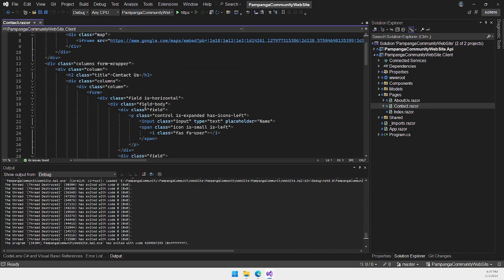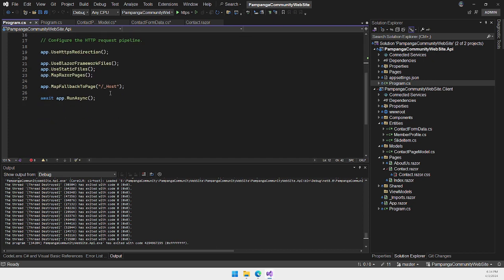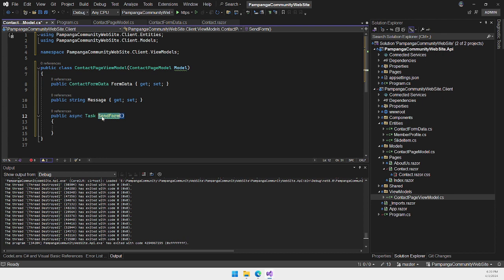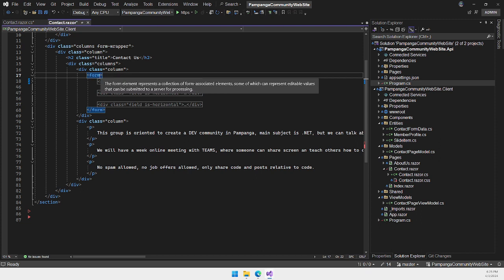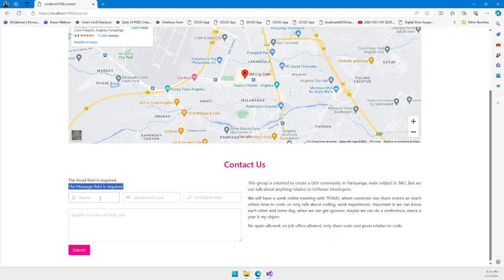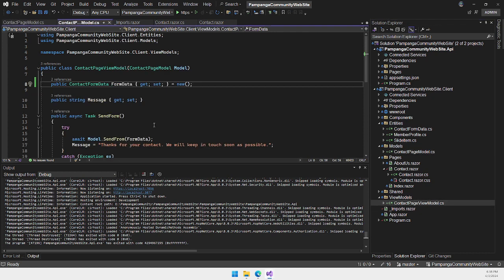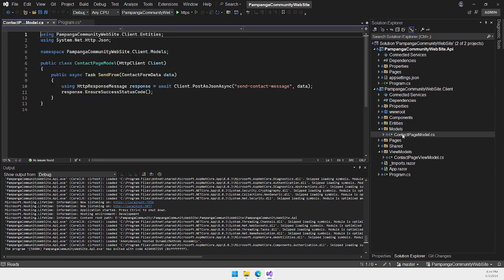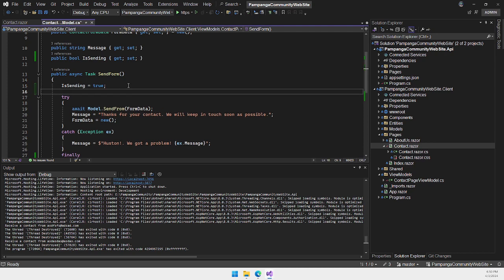Building Pampanga Community Website from scratch. Session 5